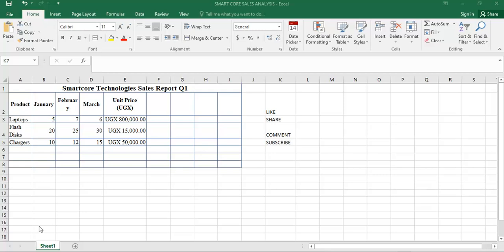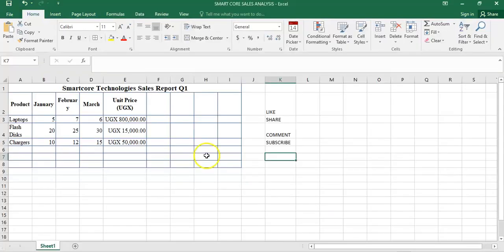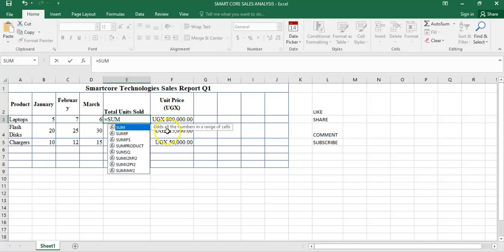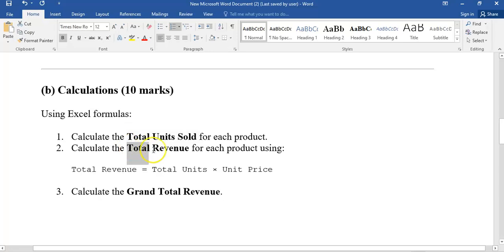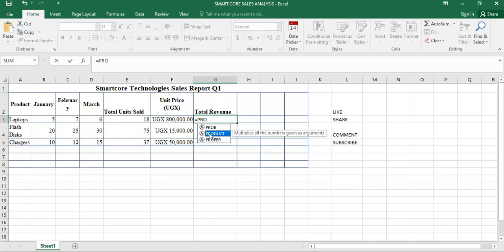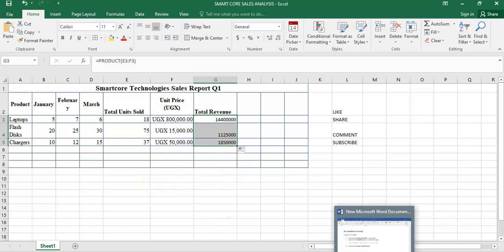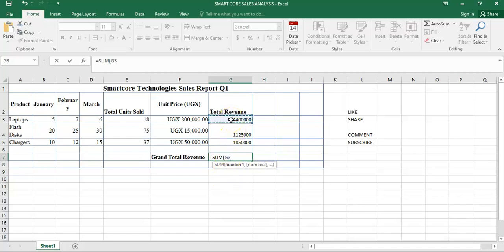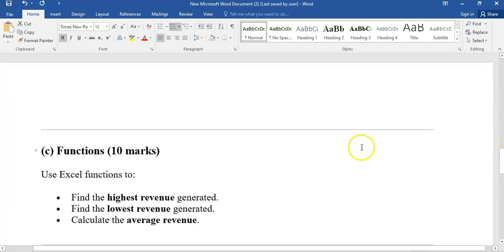Calculations using Excel formulas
Learn how to perform calculations efficiently in Microsoft Excel using formulas! This step-by-step tutorial covers essential Excel formulas for addition, subtraction, multiplication, division, averages, percentages, and more. Whether you’re a student, professional, or beginner, this video will help you master calculations and save time in Excel.
💡 What You’ll Learn:
Basic arithmetic formulas in Excel
Using SUM, AVERAGE, and other essential functions
Tips for error-free calculations
Quick shortcuts to improve productivity
Perfect for learners looking to boost their Excel skills and work smarter with spreadsheets!